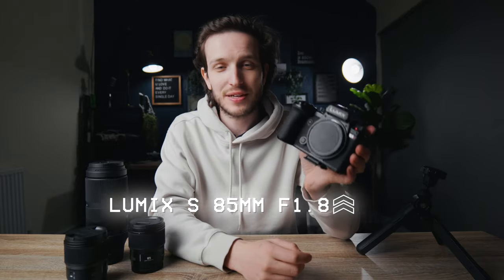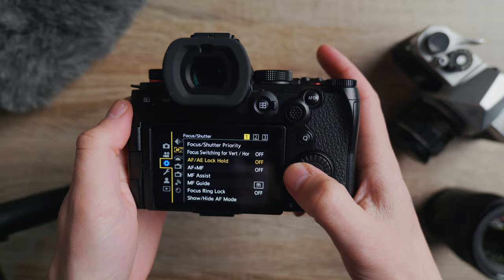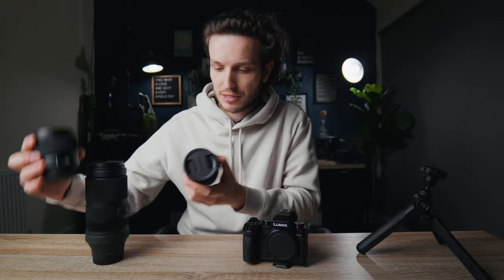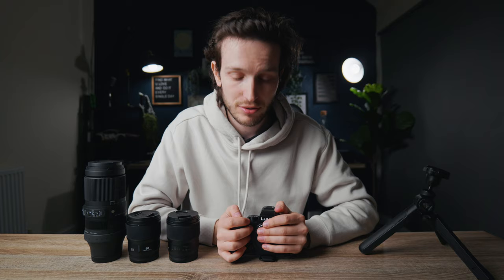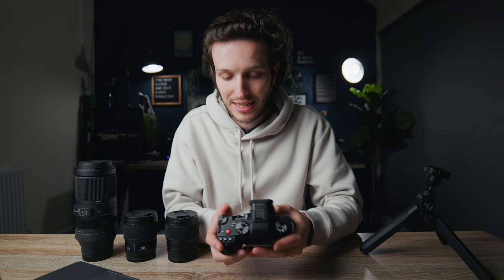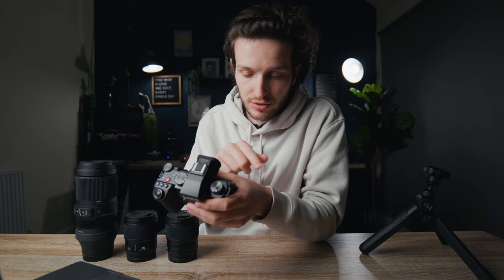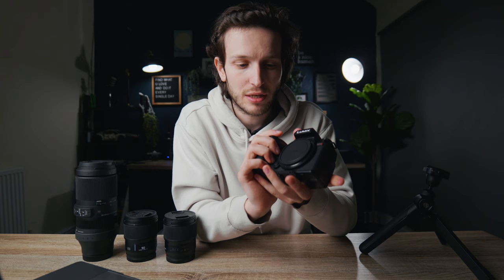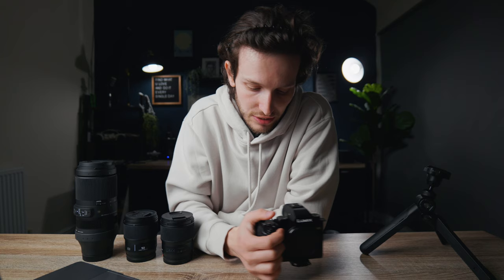The PERFECT photography camera?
The lumix S5ii is a brilliant all round hybrid camera aimed more towards video shooters but is it just as good for photography? In this video I take a look at wether you should consider the Lumix S5ii for your photography

0:00 - The Lumix S5ii
0:57 - A camera needs this
1:58 - ISO performance
2:50 - L Mount choice
4:38 - AF!
5:43 - This is pretty neat
6:28 - Get quirky with angles
8:09 - About the sensor...
9:15 - COLOURS!
10:00 - Conclusion